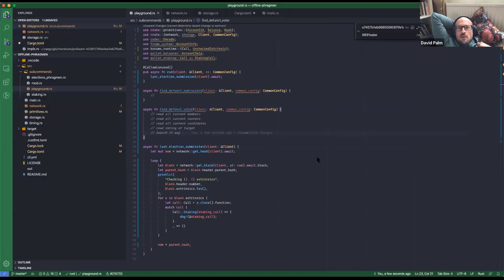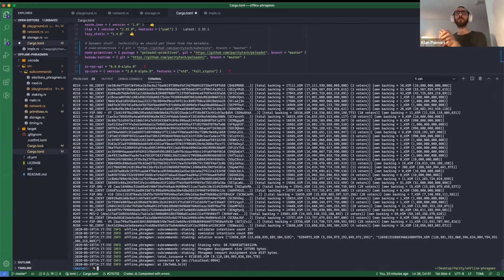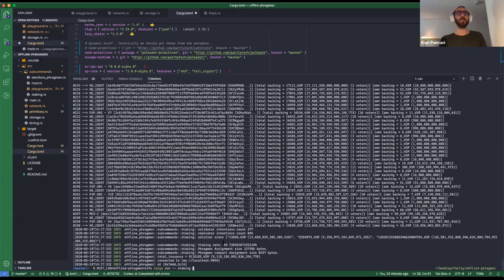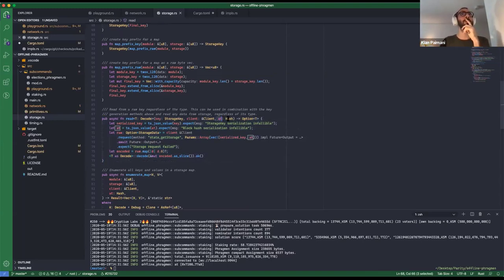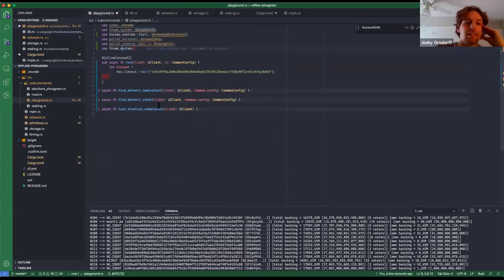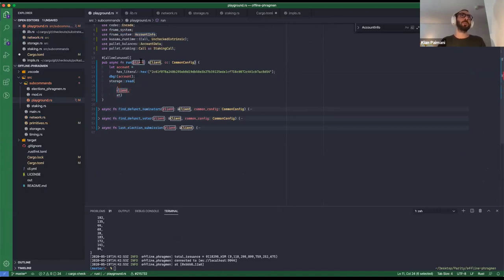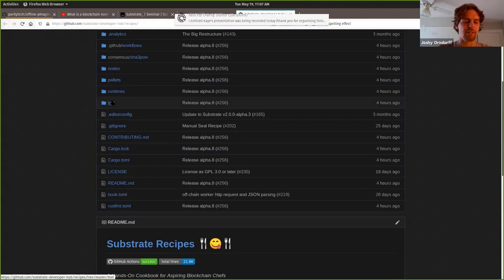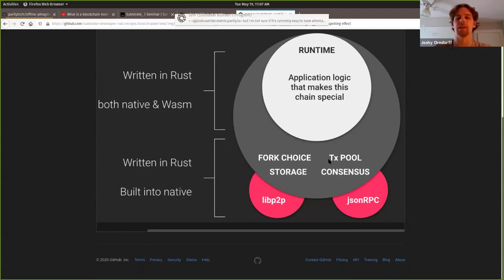Offline Phragmen and Hybrid Consensus | Substrate Seminar | Archives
This week Kian Paimani demonstrates his Offline Phragmen tool and uses it as a template for making arbitrary Substrate Calls. Joshy Orndorff demonstrates hybrid consensus with Proof of Work authoring and Proof of Stake finality.

0:00 What is Offline Phragmen
2:35 Similarity with Polkadot JS
6:57 The available commands
13:30 Demonstration for Kusama Staking
25:17 Demonstration for Kusama Council
27:06 Live Coding: Checking an onchain balance
48:41 Ideas you can code using this tool

58:29 Overview of Substrate Recipes
1:01:57 Enabling easy runtime swapping
1:03:58 The Hybrid Consensus Recipe
1:07:10 Hybrid Consensus import queue
1:11:01 About the GrandpaBlockImport
1:12:36 Starting the authoring and finality workers
1:16:58 Hybrid Consensus demonstration
1:19:05 left off